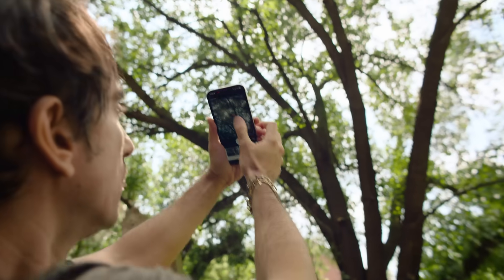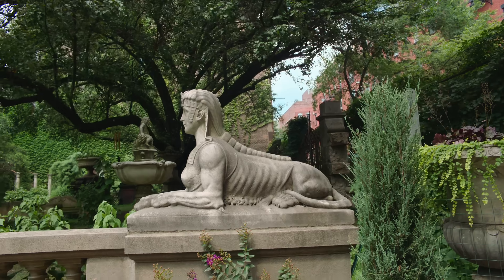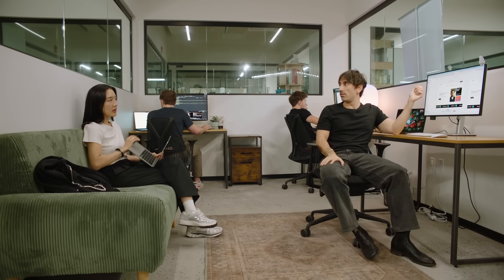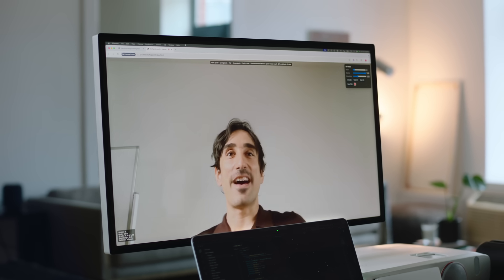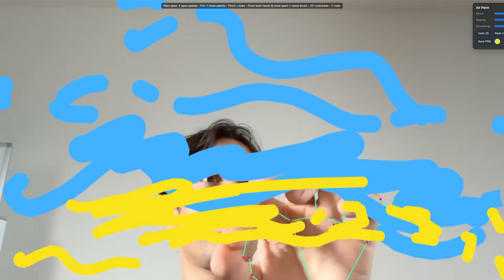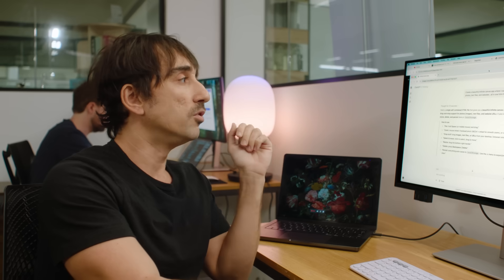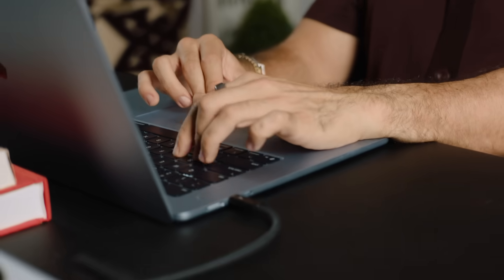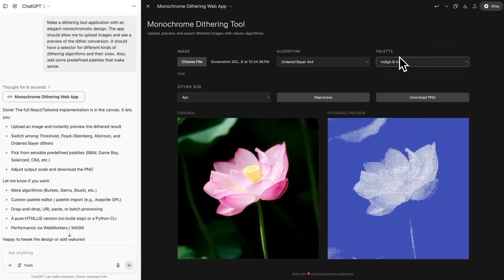Coding and Design with GPT-5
ChatGPT has transformed the way people code, and GPT-5 is our best and most aesthetically intuitive coding model to date.

Designer, developer, and CEO Pietro uses GPT-5 to bring his app ideas to reality.